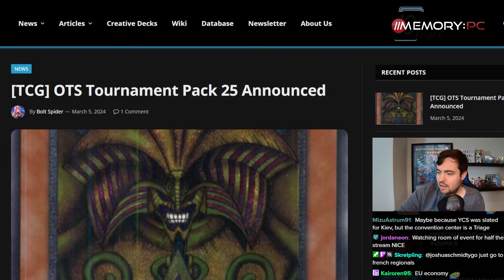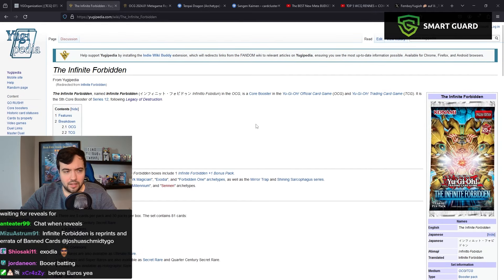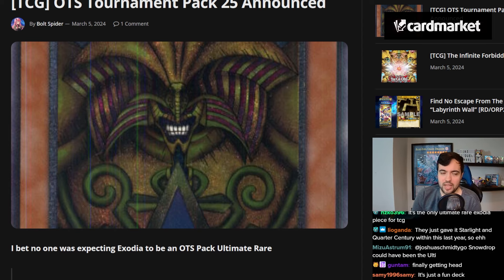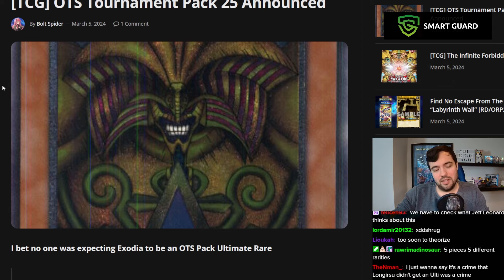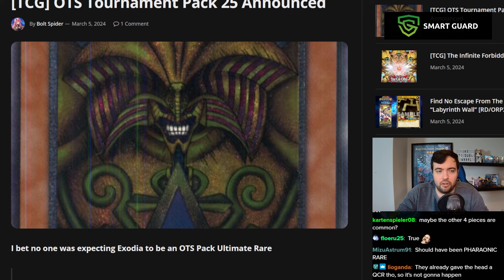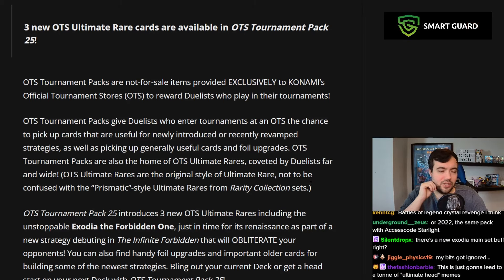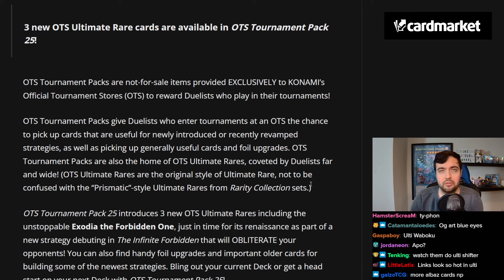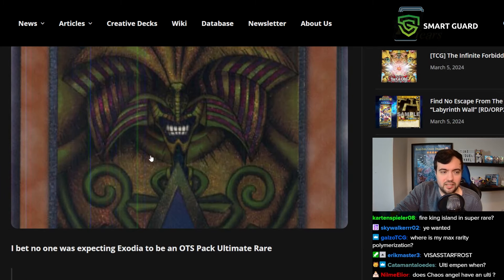NEW OTS PACK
[Streamed Live on 6th March, 2024]